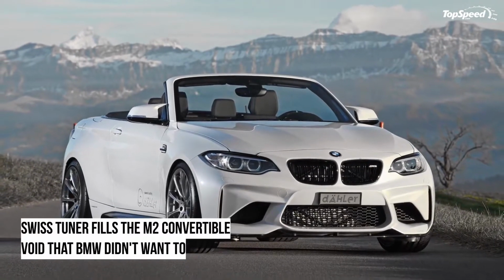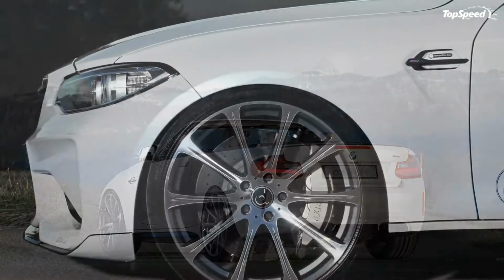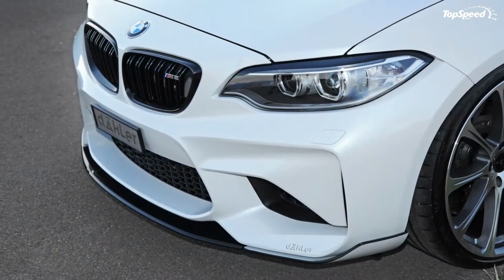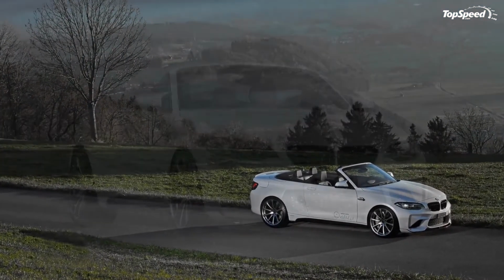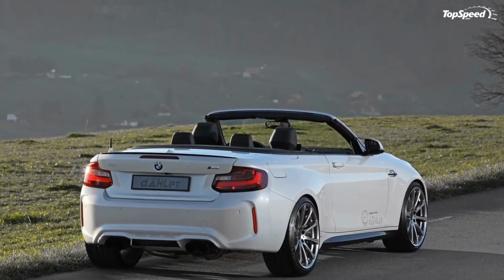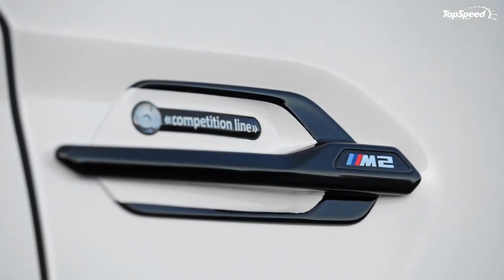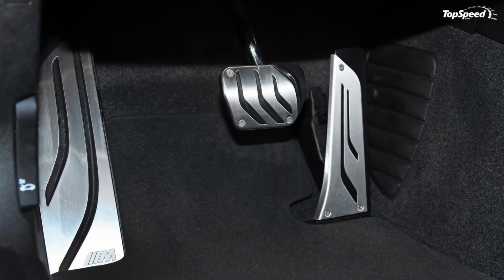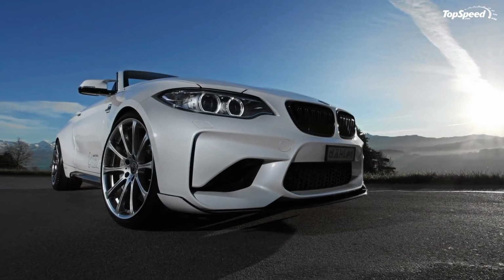2017 BMW M2 Convertible by Dähler Design & Technik GmbH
The BMW M2 is arguably one of BMW’s most important releases in recent years. It’s been universally well-received since it made its debut earlier this year and BMW itself acknowledges the M2 as the legitimate flagship model of the entire M division. So with all the plaudits it has received, it’s a little strange that BMW hasn’t maximized the M2’s potential the way it should. There isn’t even an M2 Convertible, a model that Bimmer has indicated it has no plans of developing anytime soon. Fortunately, the aftermarket world is a creative lot and in the absence of action from automakers, it’s more than willing to step up and fill that void. Feast your eyes then on this beauty, the BMW M2 Convertible from Swiss tuner Dähler Design & Technik GmbH.
Okay, so it’s not technically a BMW M2 Convertible because that model doesn’t exist. It’s actually a 2 Series Convertible that was on the receiving end of some nifty tuning upgrades, helping it attain power levels that put it in the vicinity of the M2. Not only that, the new performance-bred convertible was also on the receiving end of an aerodynamic body kit that replicates the sporty look of the actual M2. If imitation really is the sincerest form of flattery, then this conversation is a legitimate apple to the eyes.
The M2 Convertible may not exist in real life, but give credit where credit is due; Dähler did as good a job as a tuner is capable of because the M2 Convertible really does look like an M2 at heart. It’s not in the technical sense, but with an aggressive look that mirrors that of the real M2 and performance figures that are up to the coupe’s paces, it’s not hard to wonder why this project was christened as the M2 Convertible that BMW should have built in the first place.
Continue after the jump to read more about the BMW M2 Convertible by Dähler Design & Technik GmbH.